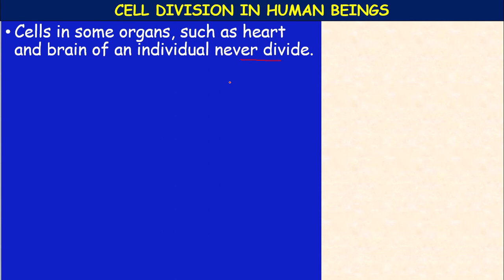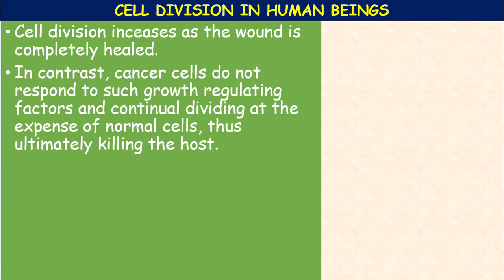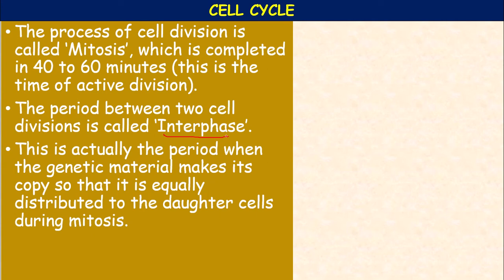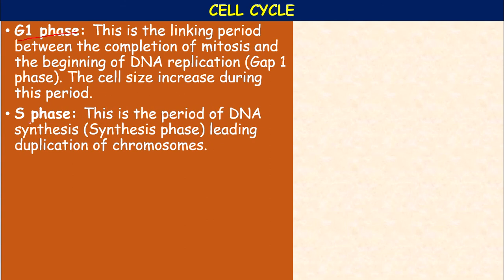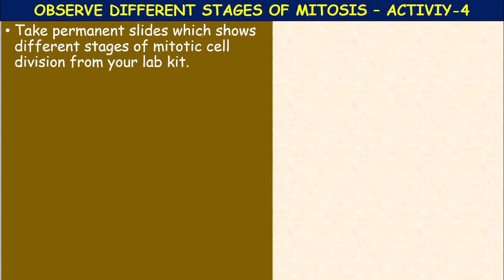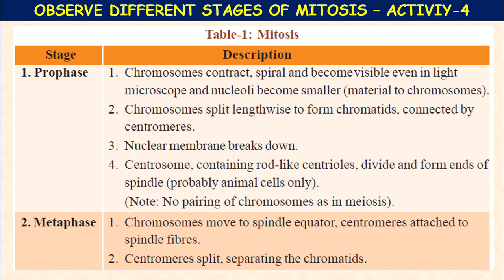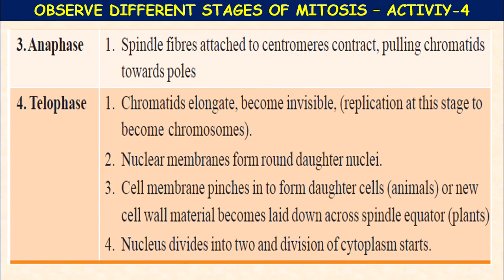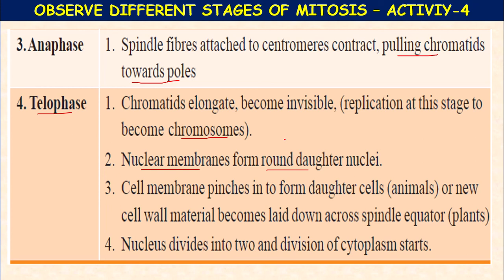10TH | BIOLOGY | REGULAR | REPRODUCTION - The generating system | PART 08 | AIMS INDIA